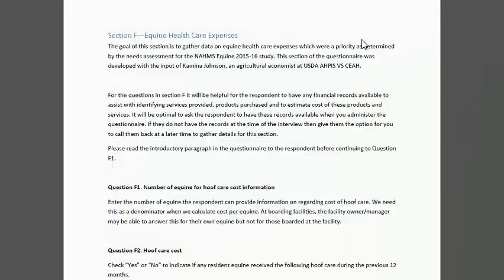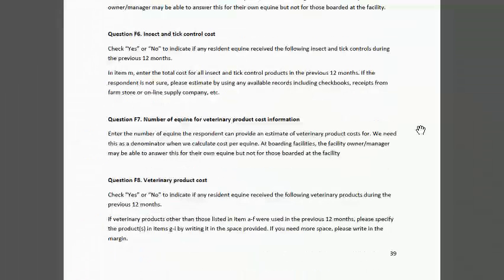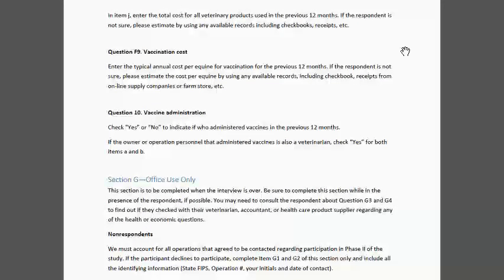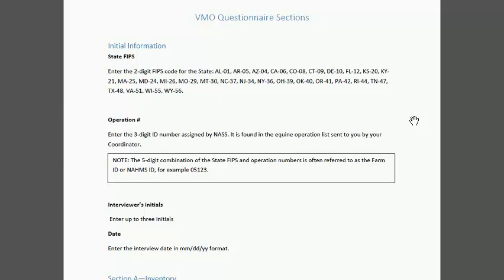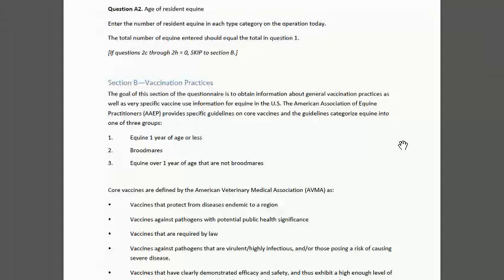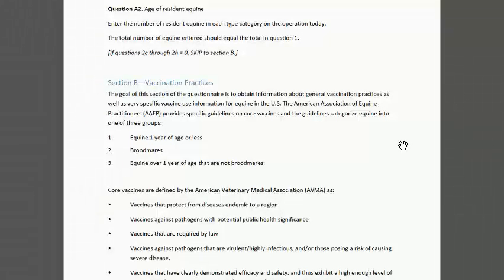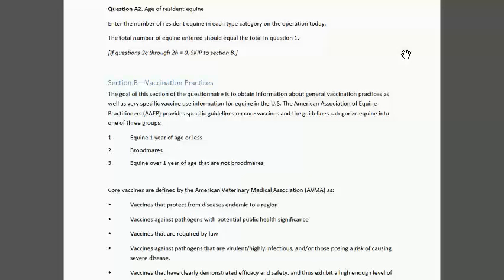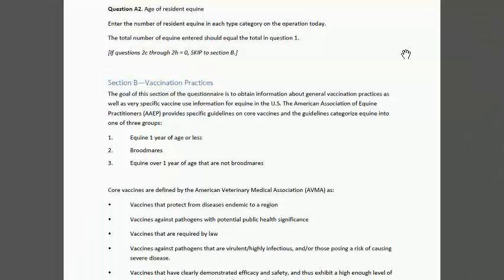NAHMS Equine 2015 Training Webinar 6